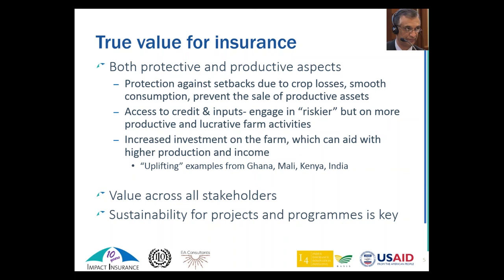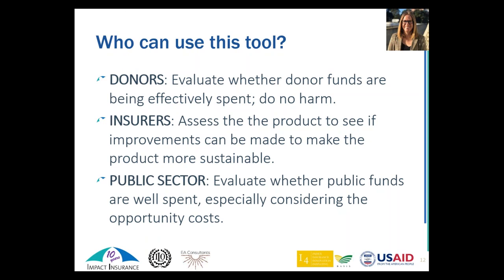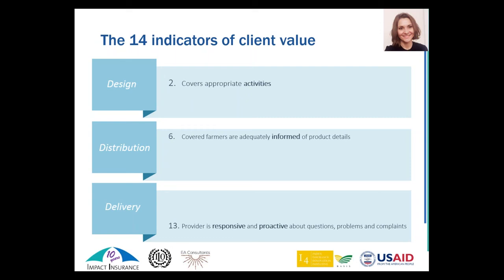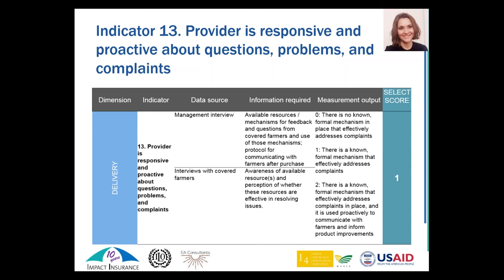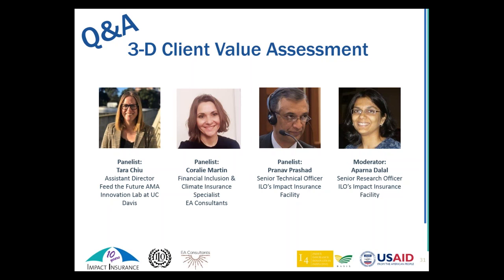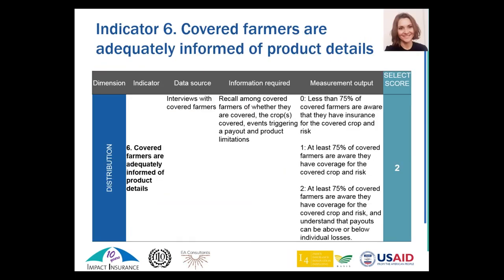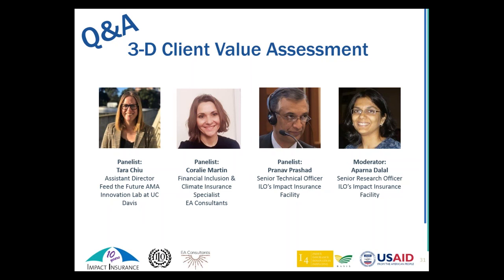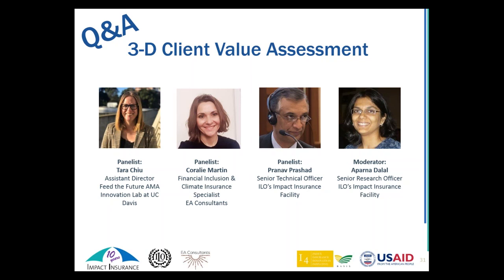Webinar on 3-D Client Value Assessment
The Facility and the Feed the Future Innovation Lab for Assets and Market Access (AMA Innovation Lab) at UC Davis, with support from EA Consultants, organised a webinar to officially present the ""3-D"" Client Value Assessment tool. Merging the Facility’s PACE tool with the AMA Innovation Lab’s calculations for Minimum Quality Standards for agricultural index insurance, this tool provides a multi-dimensional understanding of the value proposition for potential or existing clients. This webinar introduced the tool, outlined its relevance and application, and provided tips for practitioners and researchers on how to use it to assess the value of their products.

Presenters: Tara Chiu (Feed the Future AMA Innovation Lab at UC Davis), Coralie Martin (EA Consultants) and Pranav Prashad (the ILO's Impact Insurance Facility). Moderator: Aparna Dalal (the ILO's Impact Insurance Facility).

(Original upload date: March 29, 2018. Original view count: 137)